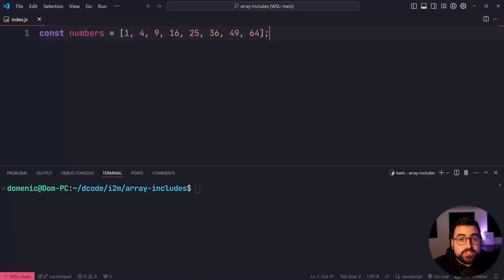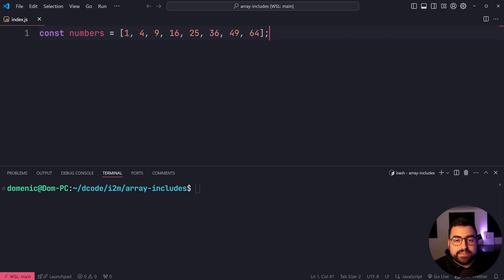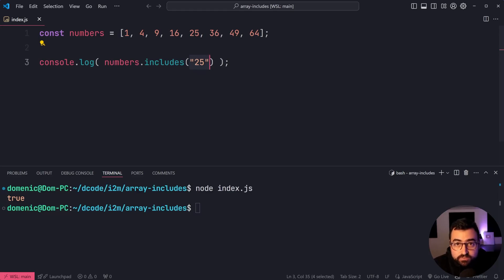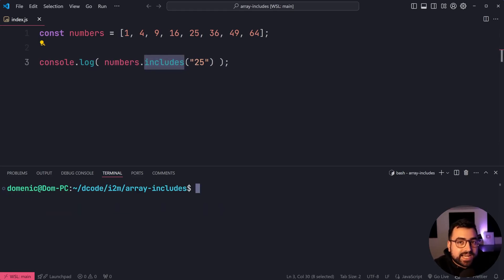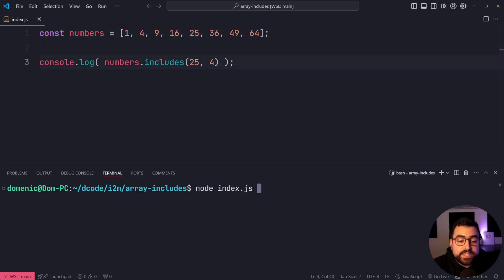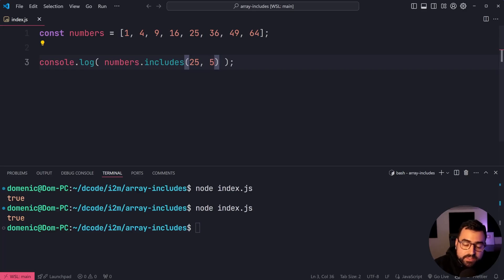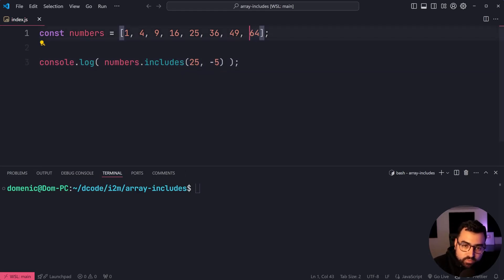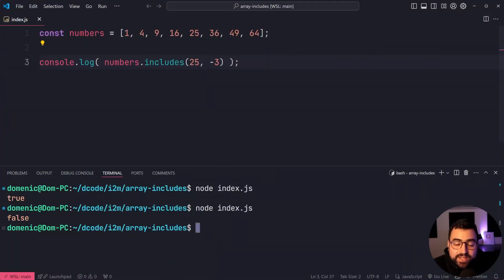Quick Guide: JavaScript Array Includes Method in 2 Minutes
The array "includes" method in JavaScript lets you check if a value exists within an array. This is a good alternative to using "indexOf" and checking if the value is -1.